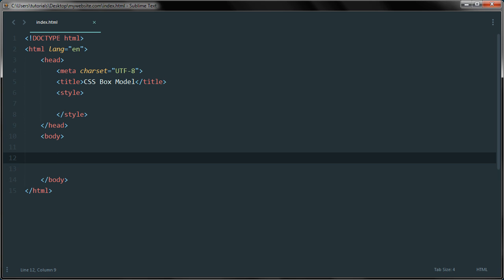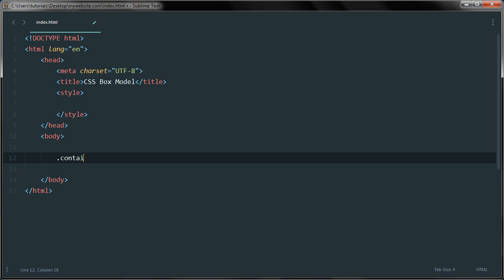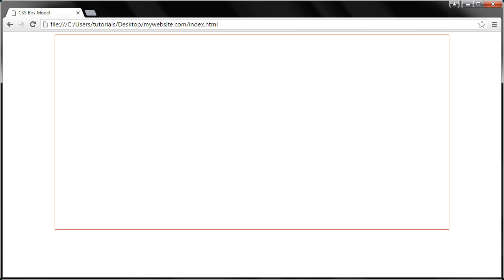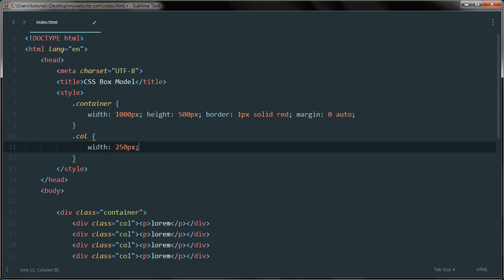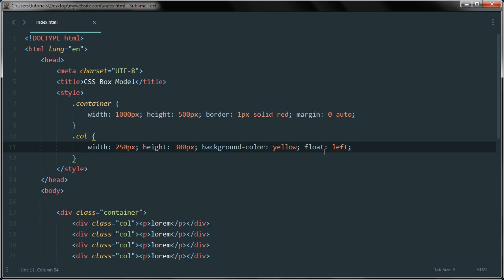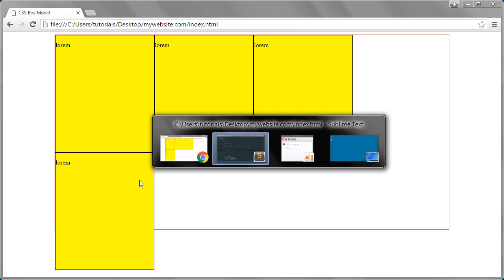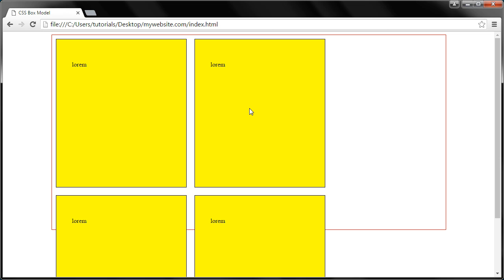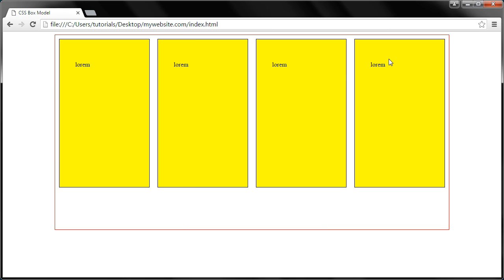Learn CSS - Box model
Struggling with the layout of HTML elements using CSS? The box model properties could be the cause. Learn about the CSS box model, how the box model works and later in the series how to easily fix this using the CSS3 box-sizing property. Watch our full HTML and CSS Web Developer Course